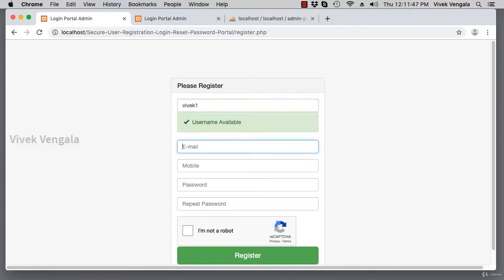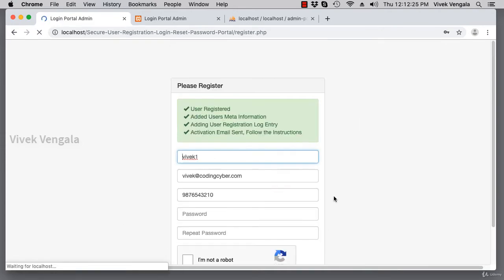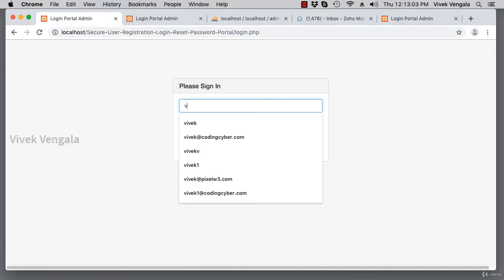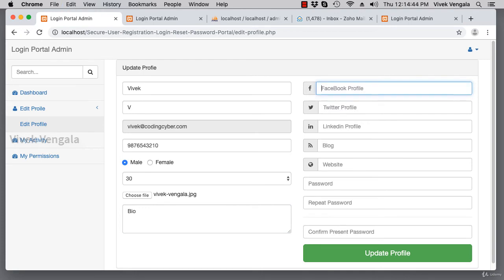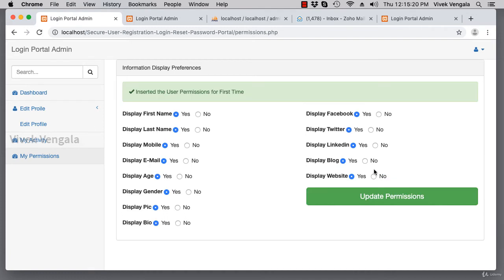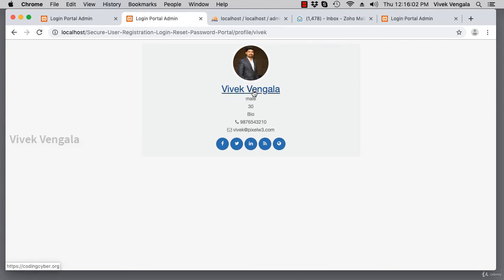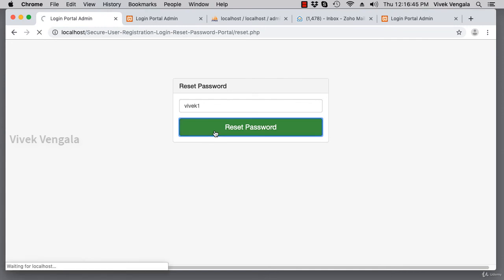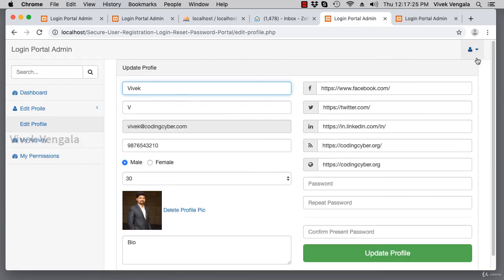PHP User Login Registration Script With All Features - learn PHP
What you'll learnDevelop a User Management Application in PHP & MySQLLearn PHP & MySQL with Hands On ExperienceYou can integrate Membership Area in your website.You will be able to create Web Applications on Your Own
Welcome to the course PHP User Login Registration System
= Watch the Promo Video to see what you can learn from this course
= You receive over 4+ hours of video content & 30+ lectures & So Much More!
Last Updated on October 2017 | New Lectures added based on your feedback.
In this course you will learn about all the features of user management system. And it is best suitable for feature developers who want to learn with hands-on project. This project covers from basic to advanced concepts on working PHP project.
Students Feedback About Course :
Comprehensive tutorials for beginner given you have a background in programming for those starting to learn PHP and MySQL. But overall everything is understandable. Looking forward to more online course from this mentor. --- Ariel
It's good though front end and back end are joined together. But the tutorial is good and straight to the point. Would recommend it to others. --- Gerald
Great course. Giving me the actual experience of building something with php. --- Nafes
Awesome course!!! I get to learn many new concepts and work around of PHP and also the course flow is perfect for beginners and intermediate learners and advance level. Thanks For this course. --- Hasan
Excellent course. Just as described. Lessons are structured well and are become more difficult as you become more confident with the code. Great work and recommended. --- Jonathan
This course provides a perfect understanding of the PHP coding language. I've always been programming the way Vivek did, so this is an absolute recommendation to any programmer trying to achieve a secure online environment for their customers. -- Ben
This course (User Authentication System) is structured based on the topics for building complete login system php mysql. And it is easily understood by any one who has basic knowledge of PHP & MySQL. These are the main modules Registration, Login, Forgot(Reset) Password, Members Area..
In user registration system you will learn
Username availability checkActivating user Account by E-MailRemembering submitted form dataSecuring User RegistrationAdding Captcha
In login system you will learn
Login with User Name or E-MailSecuring Login from SQL injection
In forgot (reset) password, you will learn
Sending password directly through emailResetting password using auto-generated password
In Members Area, you will learn
Altering DB structure based on our needsUploading profile picture and lot more...
And I'm going to add new lectures based on student inputs.
See you in the course!
Sincerely,
Vivek Vengala
this is the best PHP course. you can download and watch for free after enroll.